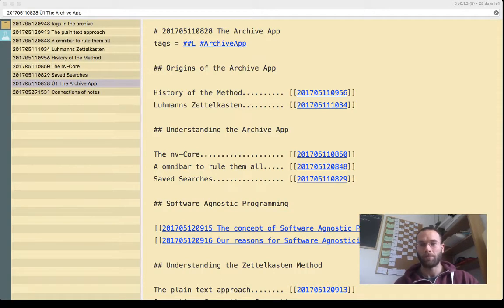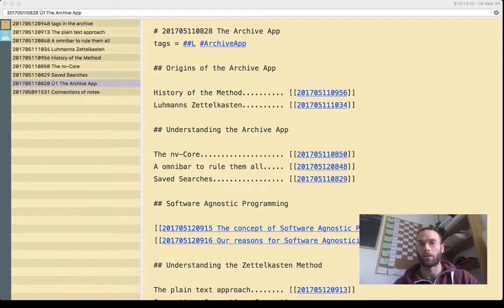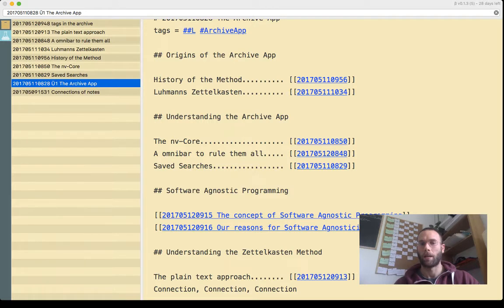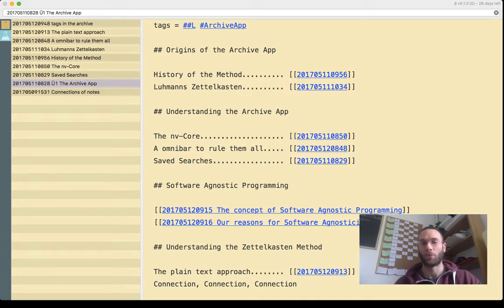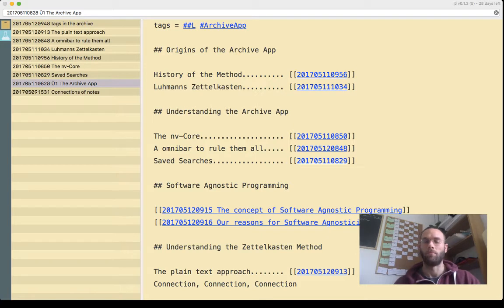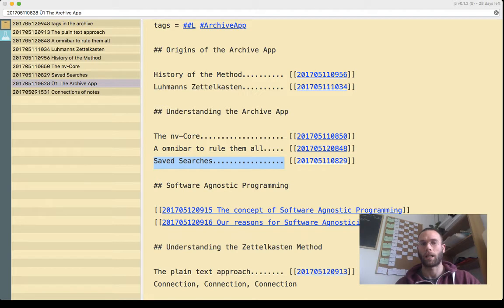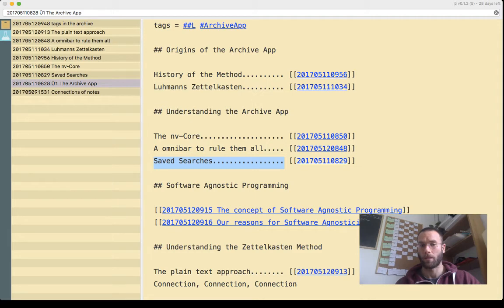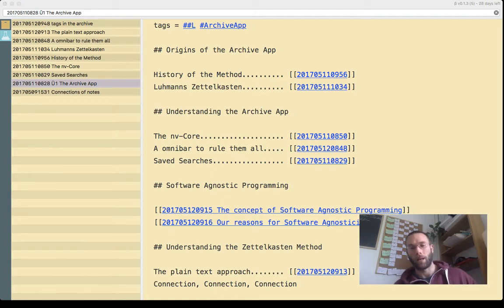First look at the Archive App and Introduction to the Introduction • The Archive App Notes #1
We proudly present you the first look at The Archive app for macOS. It is also a quick overview on what will come in the following videos.